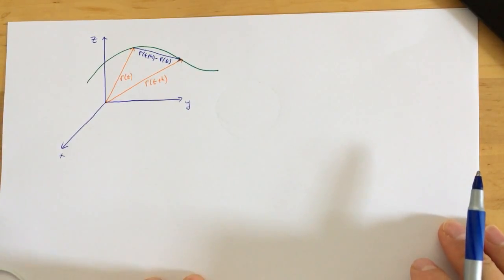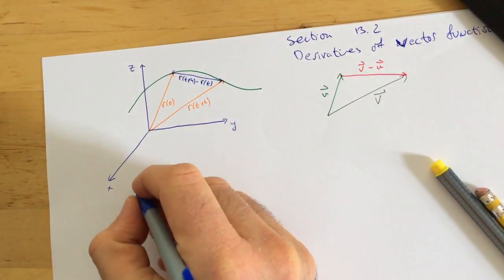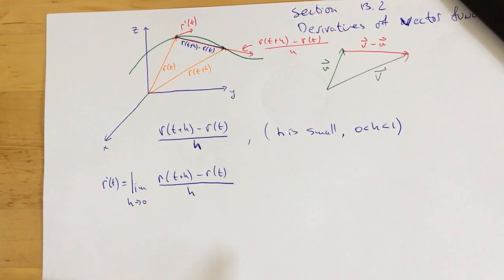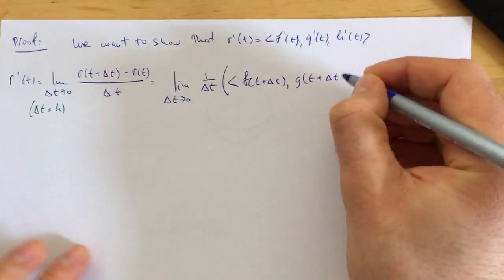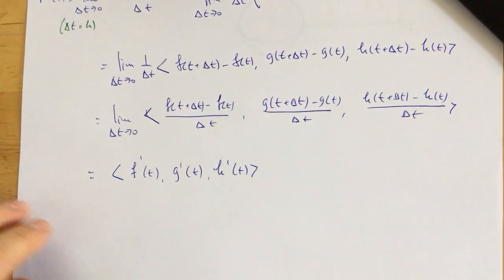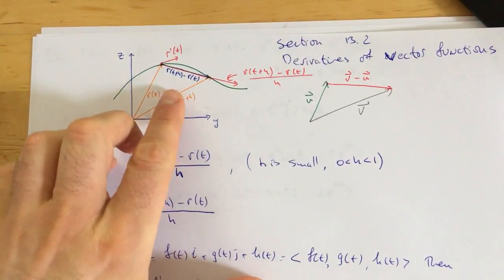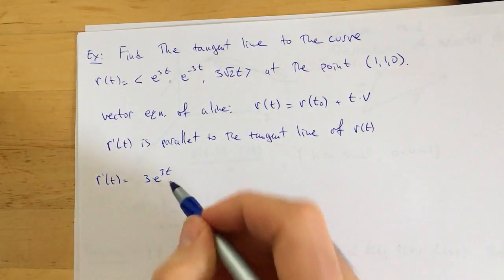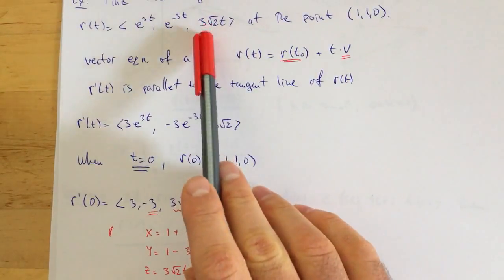Section 13.2 Derivatives of Vector Functions (part 1)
Derivatives of Vector Functions
Definition of the derivative of the vector function;
Equation of the tangent line to a vector function.